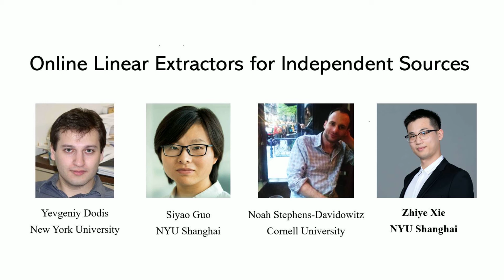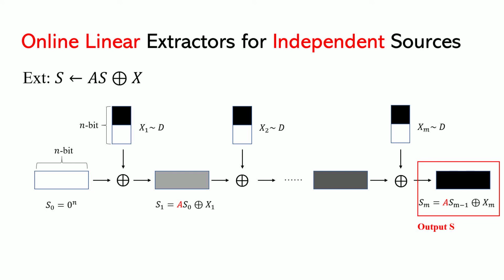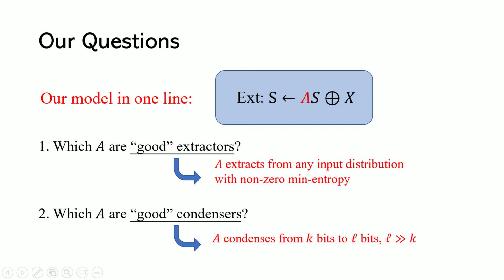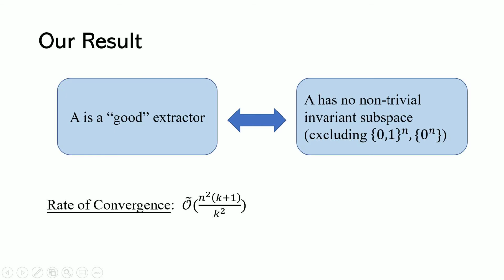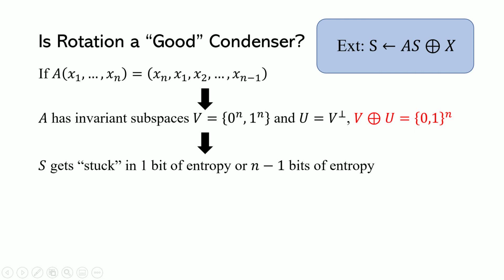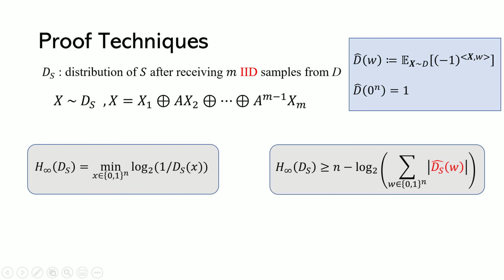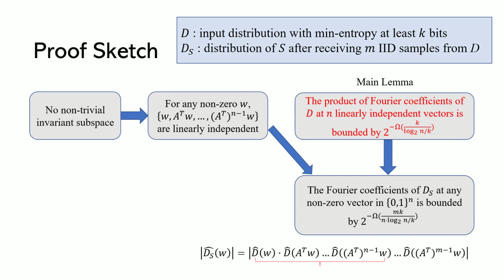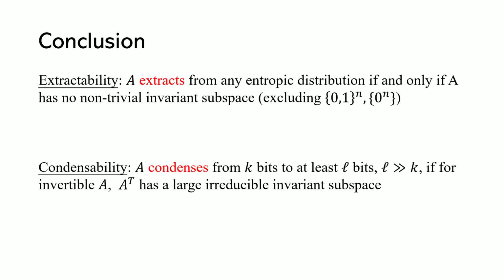2021 ITC Conference: Online Linear Extractors for Independent Sources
Online Linear Extractors for Independent Sources

(Yevgeniy Dodis, Siyao Guo, Noah Stephens-Davidowitz, and Zhiye Xie)

In this video, we study online linear extractors for independent sources.